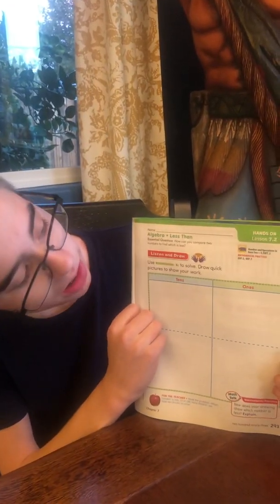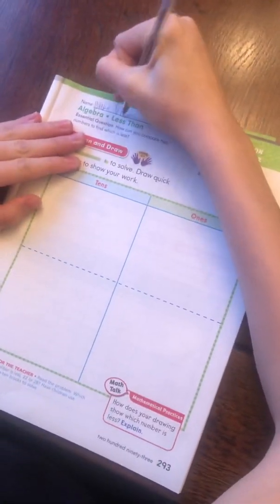Blake demonstrates how to do Go math chapter 7 lesson two or lesson 7.2 first grade for kids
Blake demonstrates how to do the first page of go math lesson sevenpointto first grade for kids